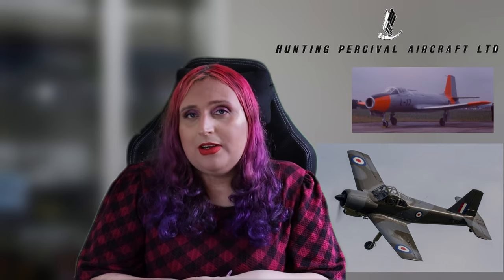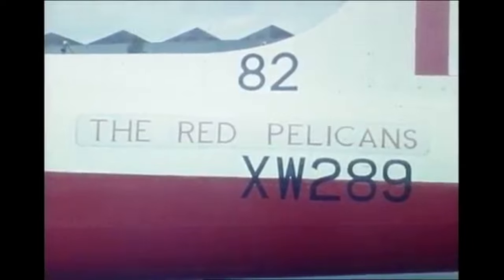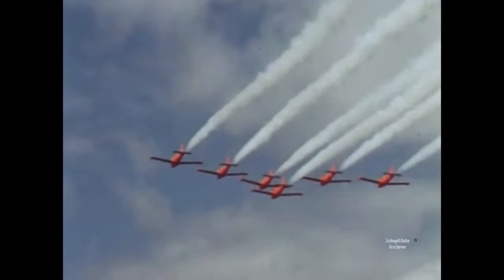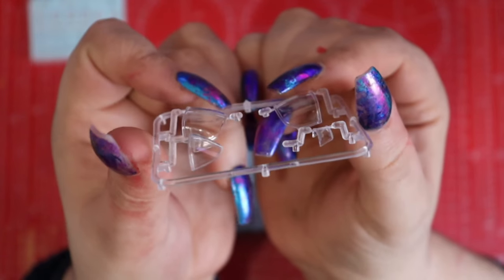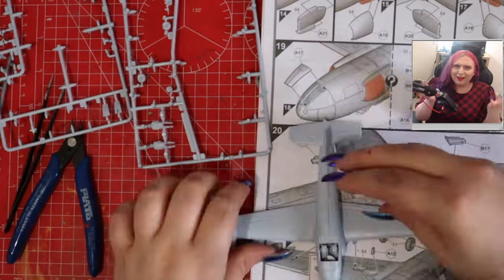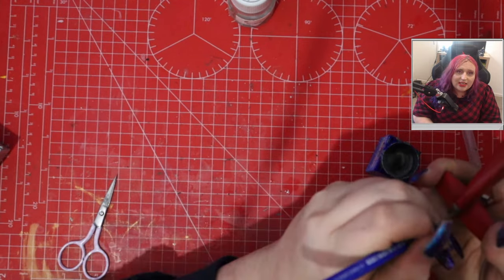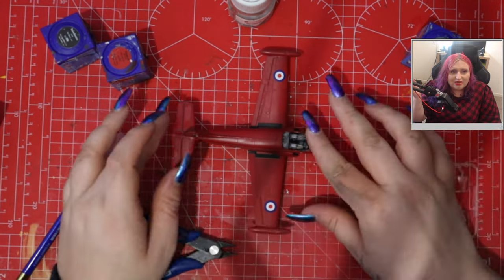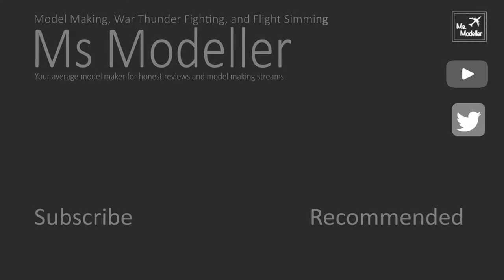Red Arrows Retrospective - Red Pelicans Jet Provost | History and Models | Airfix 1/72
External Video Links!